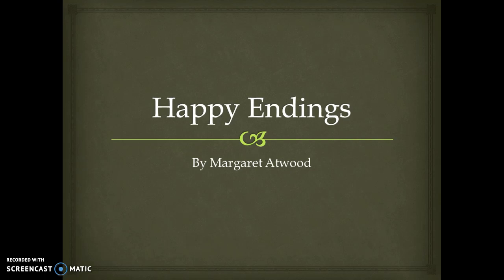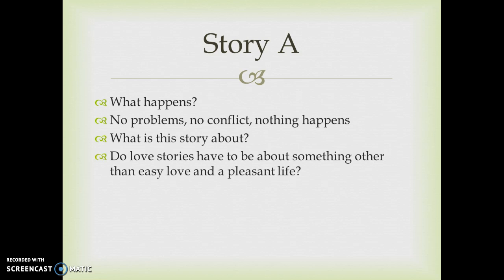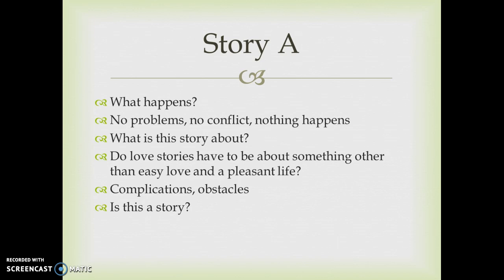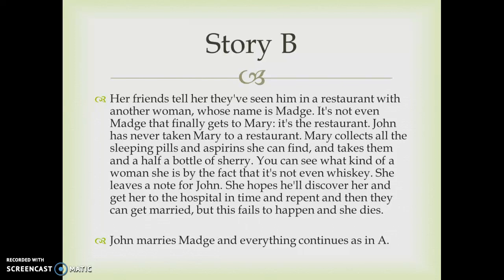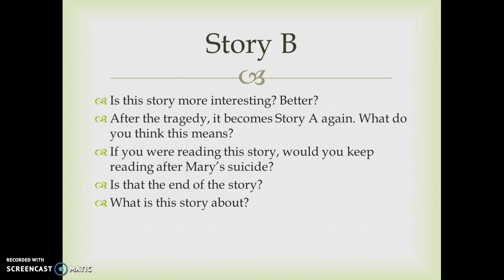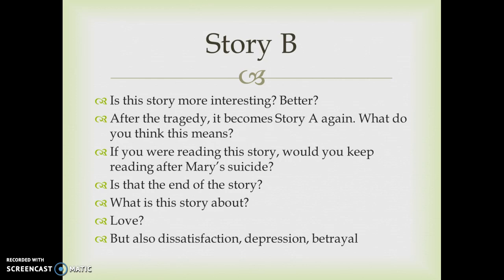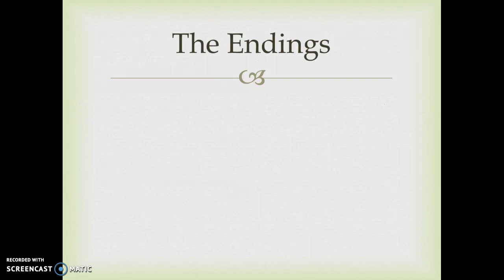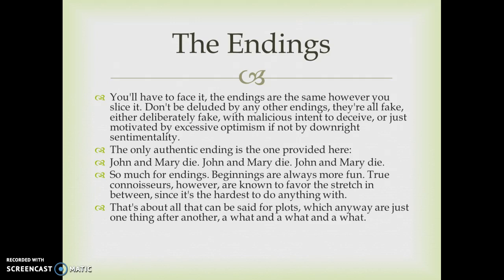Happy Endings by Margaret Atwood